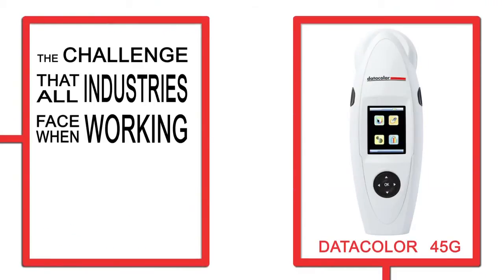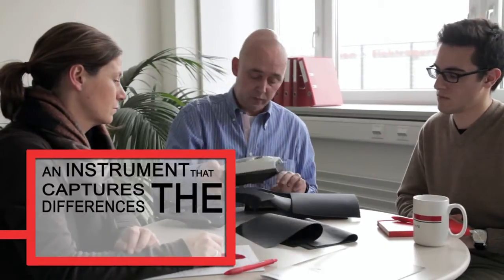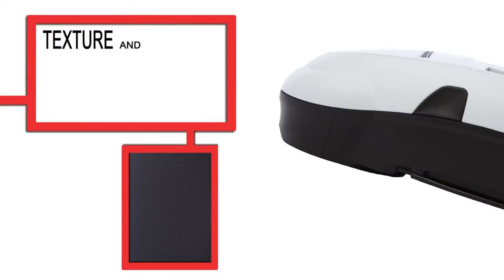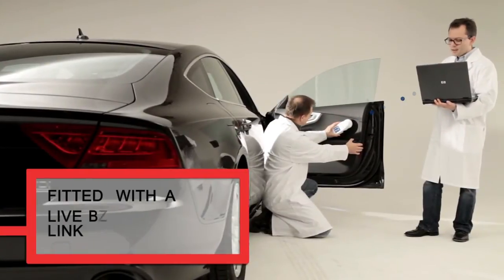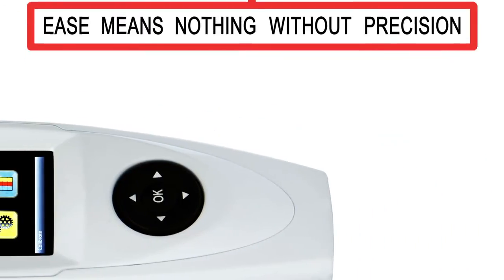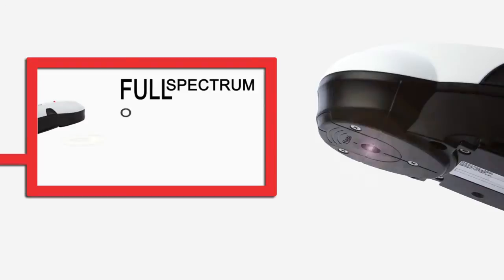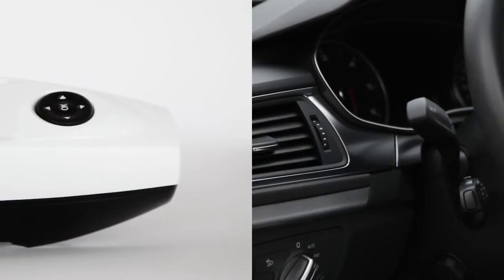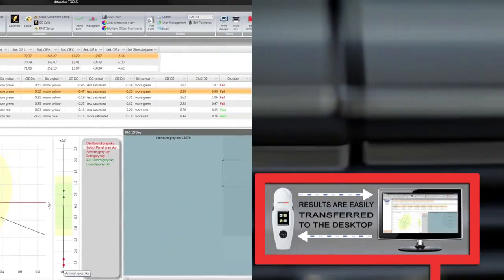Datacolor 45G Reference-grade Handheld Spectrophotometer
Datacolor 45G, a high accuracy handheld spectrophotometer with integrated gloss measurement. Datacolor 45G excels in color appearance evaluation of painted surfaces, plastic parts, package prints, automotive parts, commercial furniture and other manufactured goods. Measurements made with the 45G capture the effect of base color, gloss and texture on overall visual appearance.
Automotive interior components, with varying texture and finish, each manufactured by different vendors need to visually match. Datacolor 45G enables quality control of multiple components to a close numerical tolerance in order to achieve an overall match in color appearance. Paint and coating applications can benefit from the 45G's ability to detect changes in appearance from both gloss and base color. Appearance changes in plastics injection molded parts due to mold wear can be measured with the 45G before the changes lead to off-quality production.